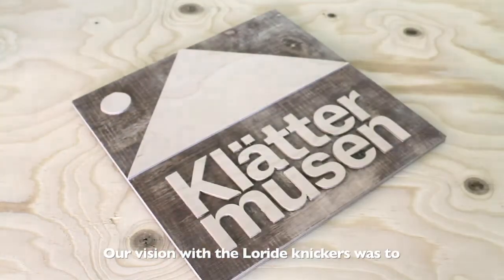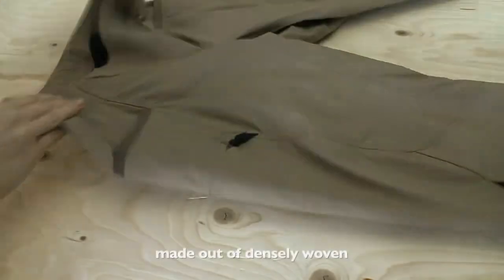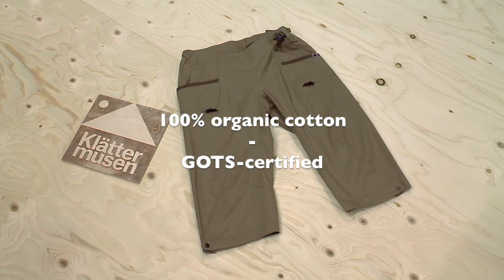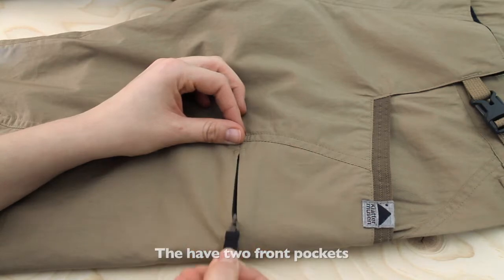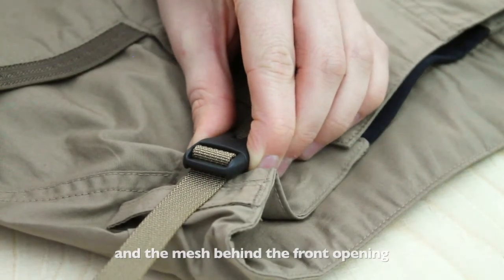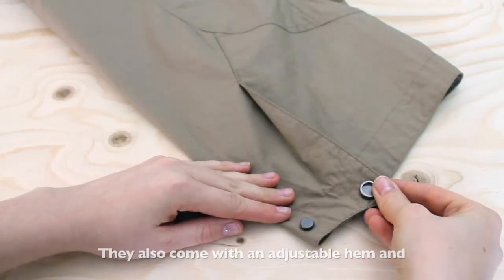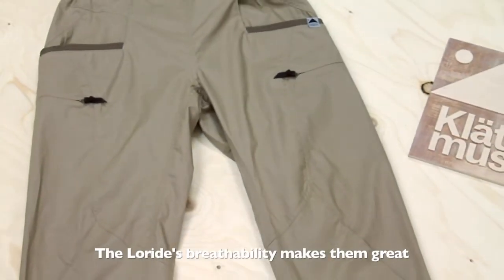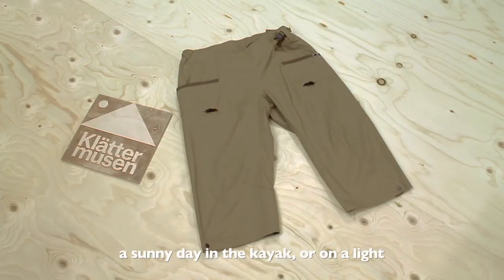Loride Knickers / Klättermusen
The Loride knickers are light and extremely breathable pair of knickers made out of densely woven organic cotton. The fit is relaxed, with pre-bent knees. It’s breathability makes it great for a tough day on your bike, sunny day in the kayak, or a light rainy day in the mountain. A downpour will be too much for Loride though, so make sure you bring a waterproof protection – like the Fjorgyn knickers.